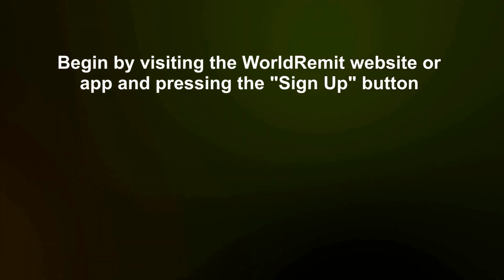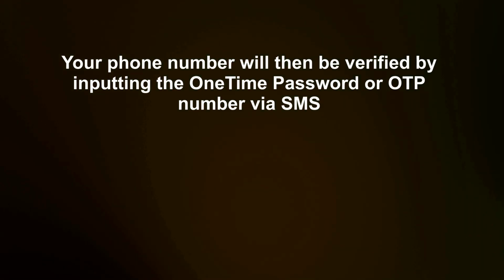How to Create Worldremit Account In Nigeria - GUIDE!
How to Create Worldremit Account In Nigeria guides Nigerians through the process of establishing a Worldremit account, detailing specific requirements for the region, preferred payment methods, and local regulations to consider.

00:00 Intro
00:07 Sign Up
00:15 Personal Details
00:24 Phone Verification
00:30 Money Transfer Setup
00:38 Payment Method
00:44 ID Verification
00:52 Account Confirmation